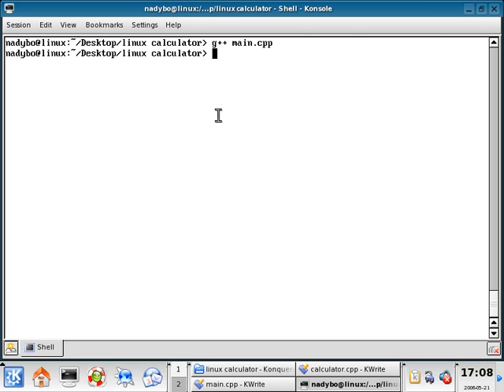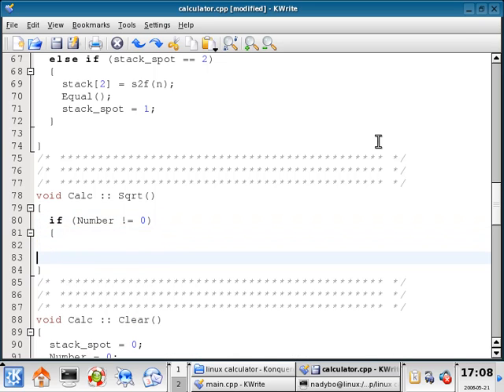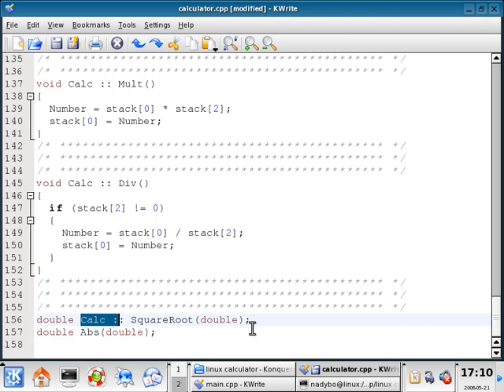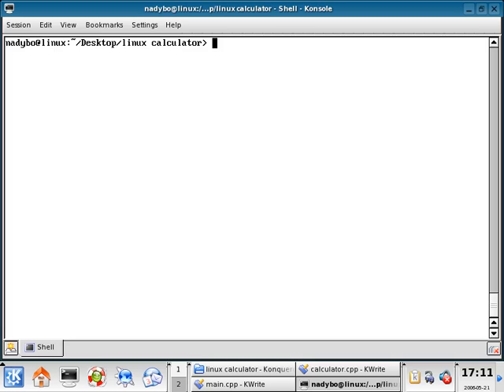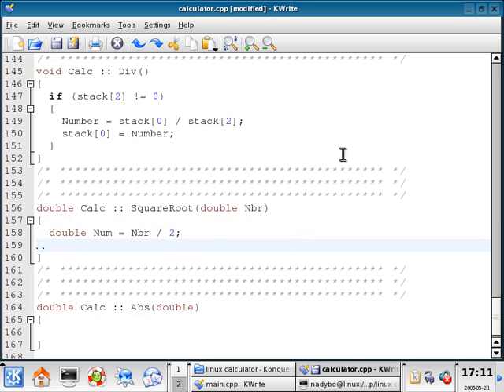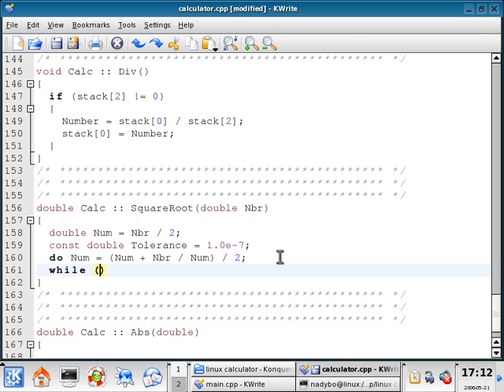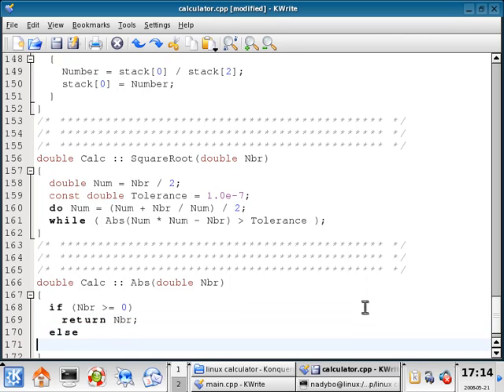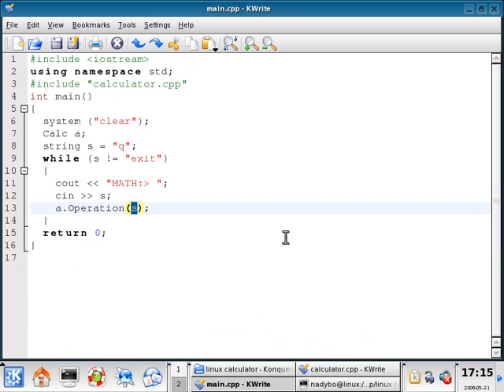Linux GUI Calculator-07-Class Functions Part 4